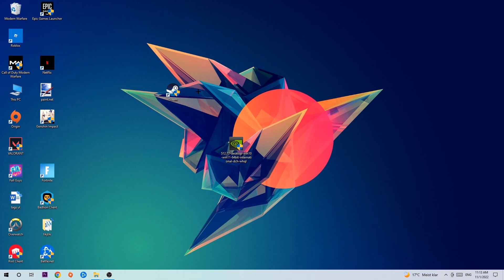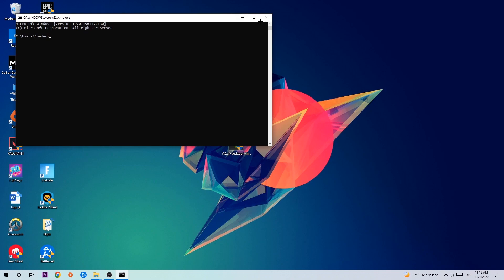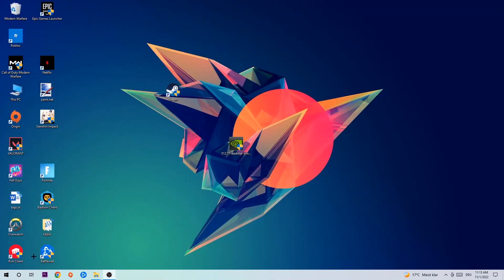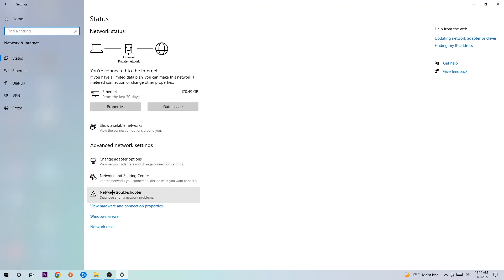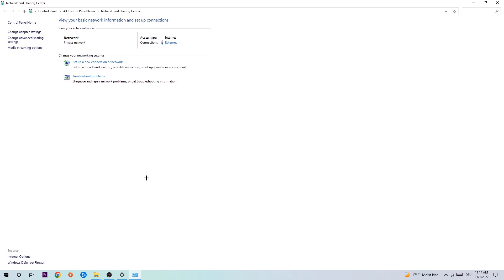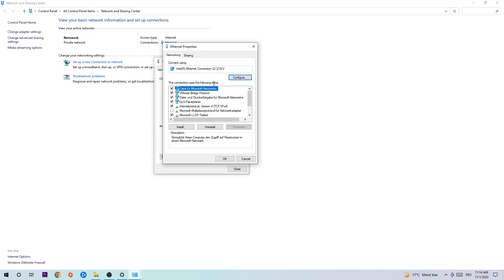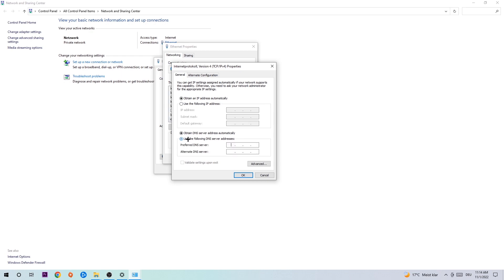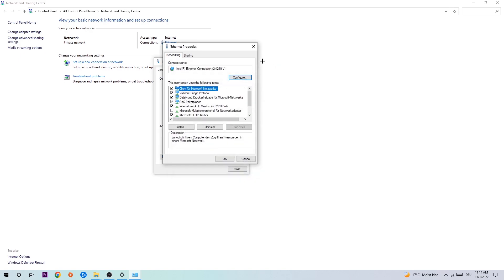Dead Space – How to Fix Can't Connect to Server – Complete Tutorial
how to fix Dead Space cant connect to server,
how to fix Dead Space cant connect to server fix,
how to fix Dead Space cant connect to server pc,
how to fix Dead Space cant connect to server ps4,
how to fix Dead Space cant connect to server ps5,
how to fix Dead Space server error,
how to fix Dead Space server connection error,
how to fix Dead Space servers,